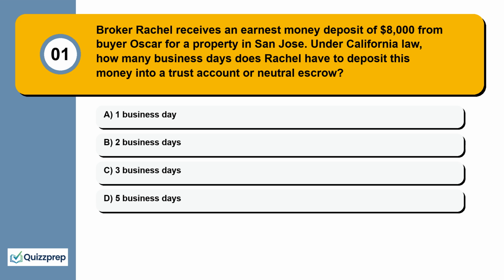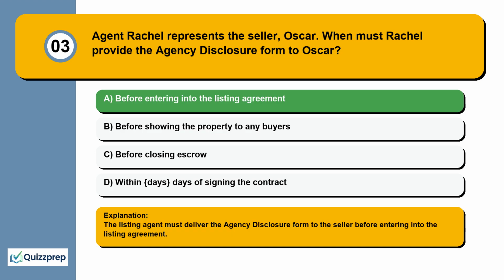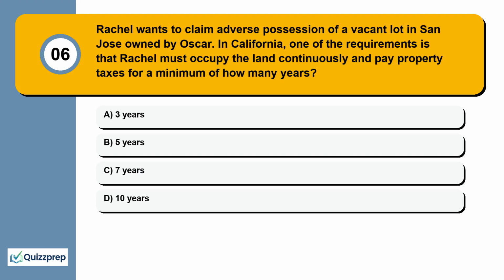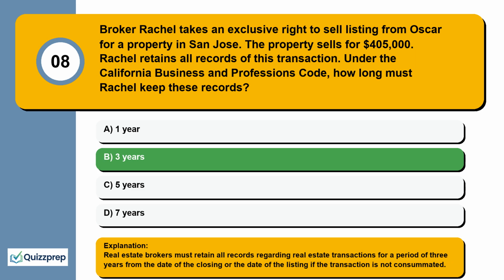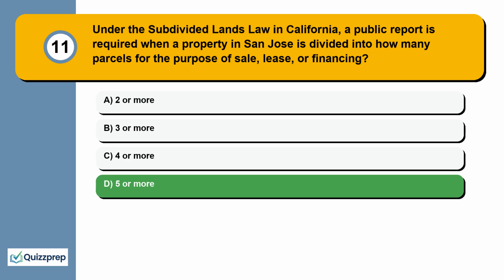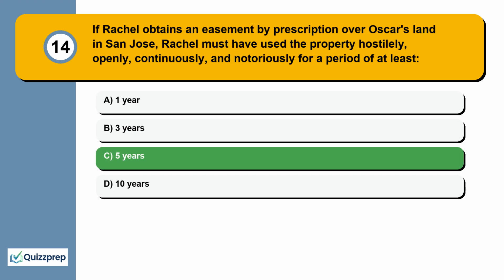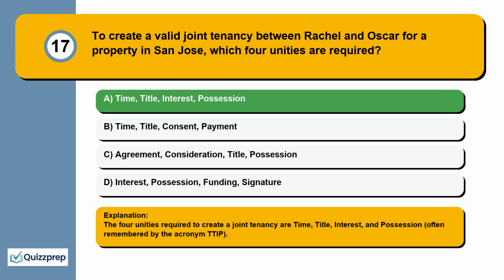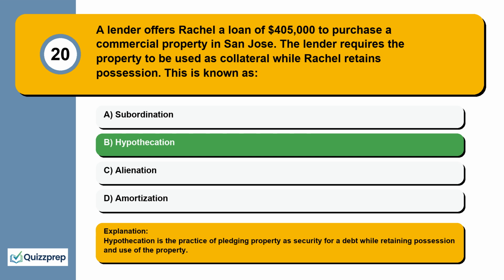California Real Estate License Lookup 2026: Fast DRE Agent Verification And Status Check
The integrity of the California property market relies on transparency and verified credentials. Identifying the current status of a professional via a California real estate sales license lookup is a mandatory step for anyone involved in a transaction during 2026. This guide provides the most direct path to the Department of Real Estate database to ensure the person you are dealing with is legally authorized to represent clients.

Security in real estate starts with verification. By using the official DRE search tools, you gain access to a wealth of public information including the original issuance date, the main office address, and any potential disciplinary actions taken against a license. For those entering the industry, this same lookup system serves as the primary confirmation that your hard work has paid off and your official sales license is active and ready for use.

Navigating the nuances of the 2026 regulatory environment can be challenging. We provide professional licensing assistance, career resources, and expert help for individuals looking to maintain their standing or enter the California market for the first time. Our team is dedicated to simplifying these administrative hurdles so you can focus on closing deals and building your portfolio.

Protecting your financial interests means never taking a verbal claim of licensure at face value. The digital search portal is updated regularly, making it the most reliable source for real-time data. If an agent is unable to provide a valid license number, or if their name does not appear in the official 2026 records, it is a significant red flag that requires immediate attention.

This video serves as a comprehensive resource for buyers, sellers, and aspiring agents alike. Understanding the search filters, including name variations and license types, ensures you get accurate results every time. If you find these updates helpful, please save this video for future reference and share it with your network to promote professional standards across the state.